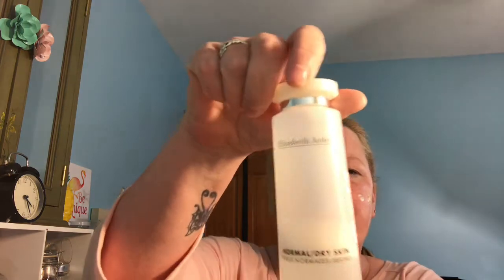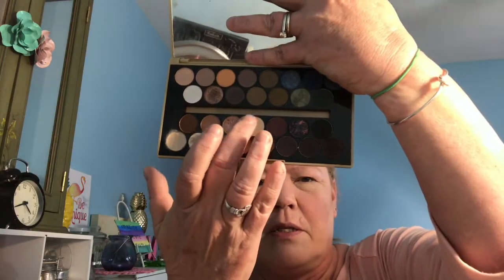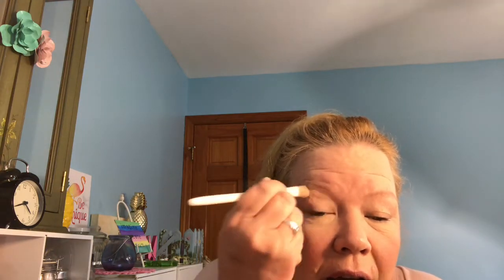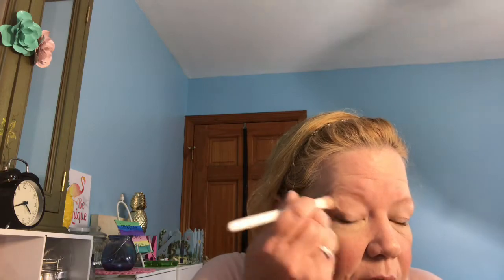Requested Makeup Revolution GRWM